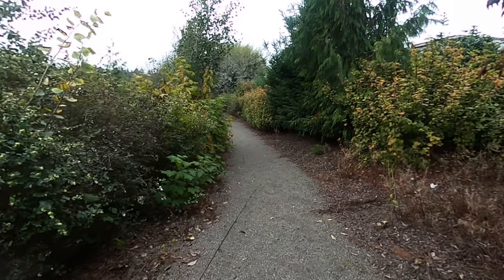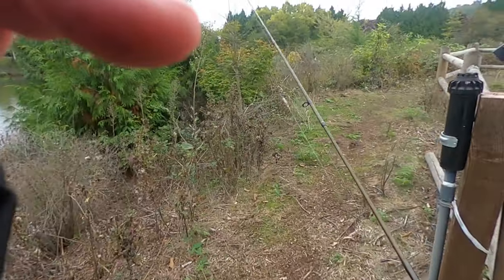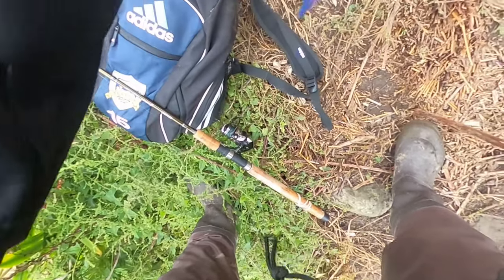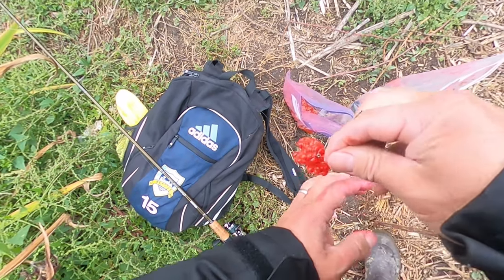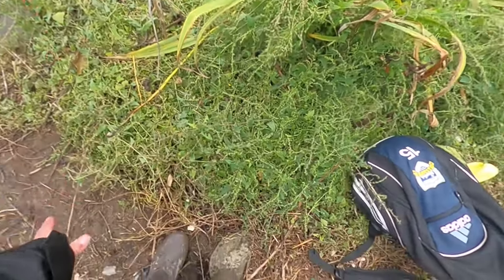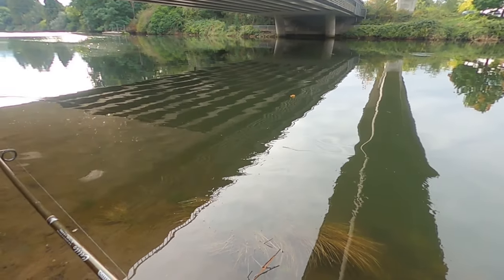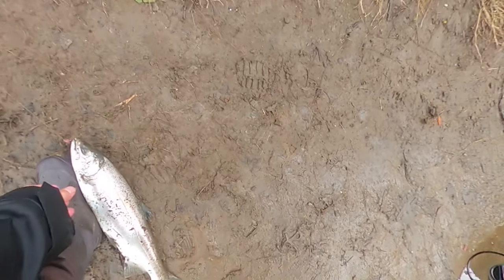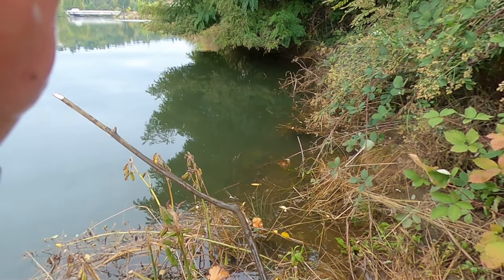🔥Drift Cured Eggs For Coho.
Hit the Duwamish River for Coho in early October.

Filming Gears:
GoPro HERO10 HERO 10 Black - CHDHX-101

GoPro Battery (2-Pack) fit for GoPro Hero 10 GoPro Hero 9 Black 3-Channel Battery Charger Station Hero 9/ Hero 10

Best Chest Strap For GoPro Top-rated GoPro Chest Mount Popular Sports Camera Harness
GoPro Chest Mount Sale Must-have GoPro Accessory Adjustable

Fishing Gears:
Okuma Celilo Graphite 8'6" Spinning Fishing Rod